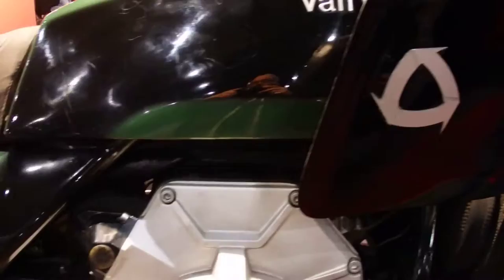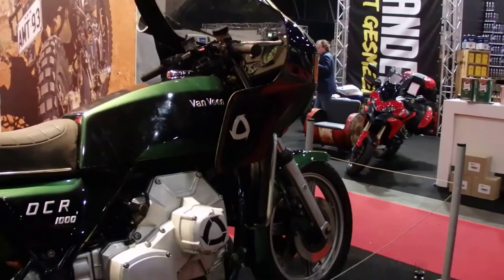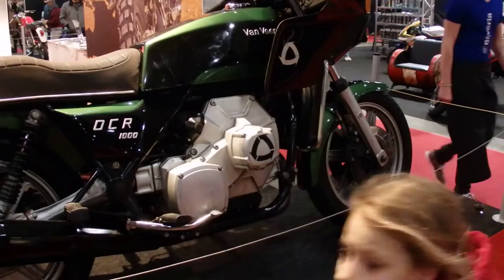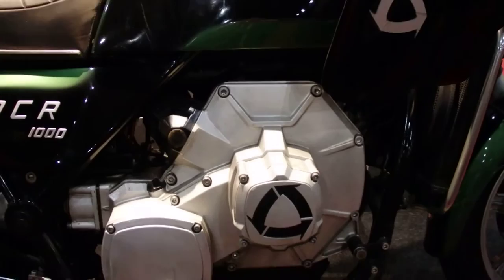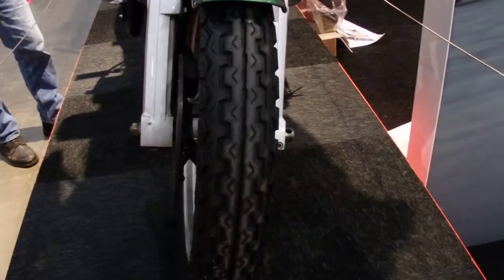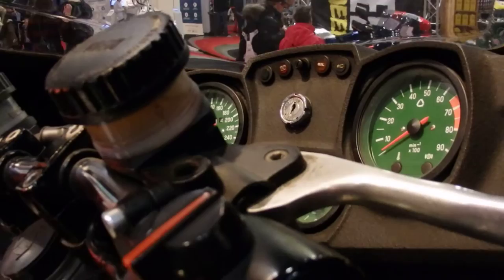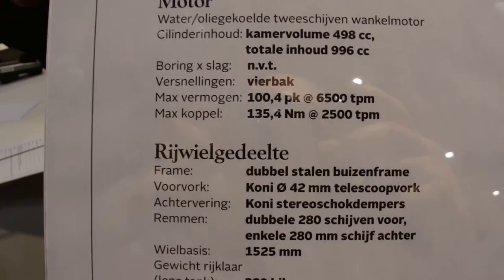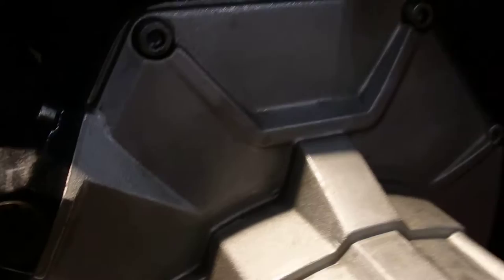Van Veen OCR - 1000 , rare rotary motorcycle.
Made by Van Veen , Amsterdam , The Netherlands , designed by Jos Schurgers .